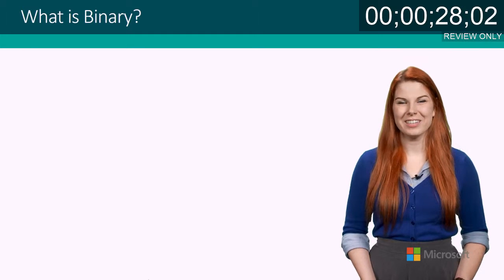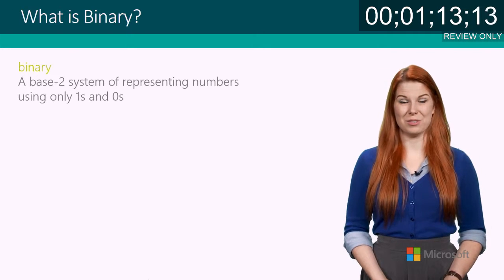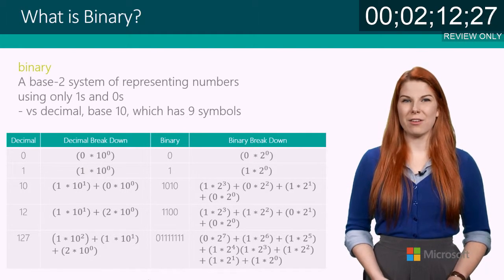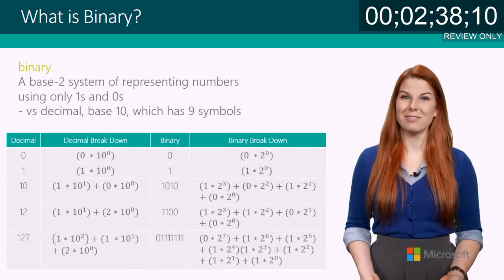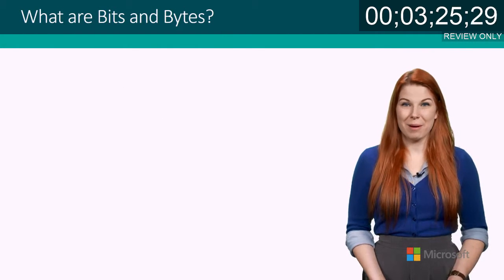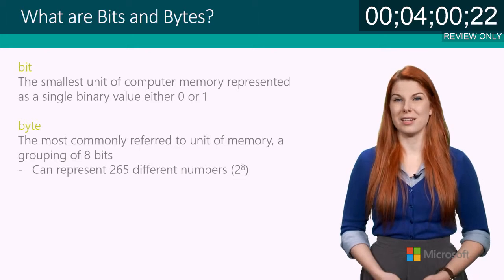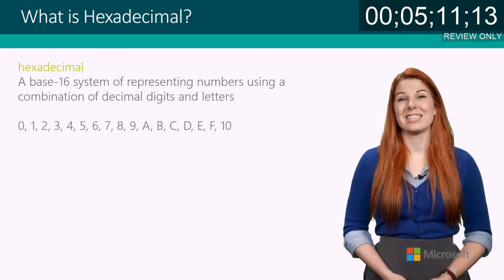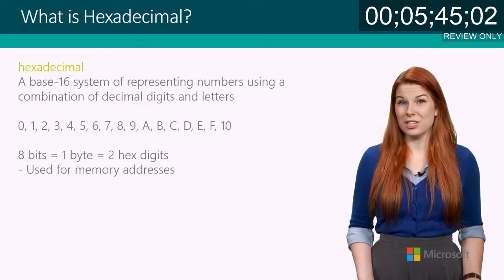2 3 1 2017 11 29 80659 edX Intro Device Programming